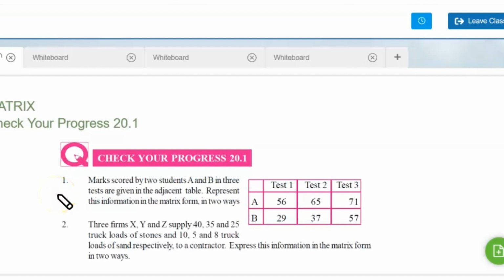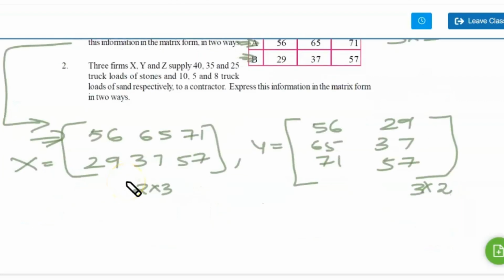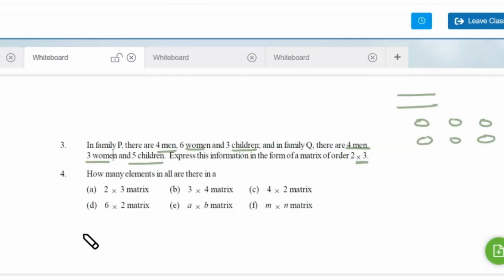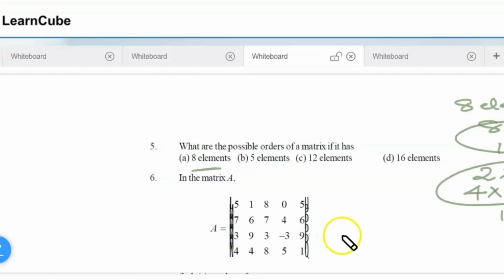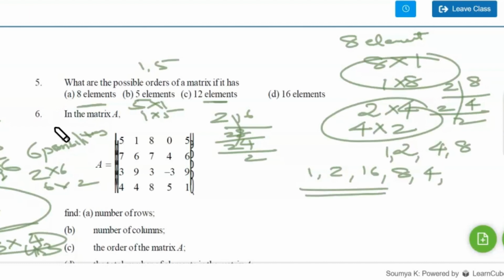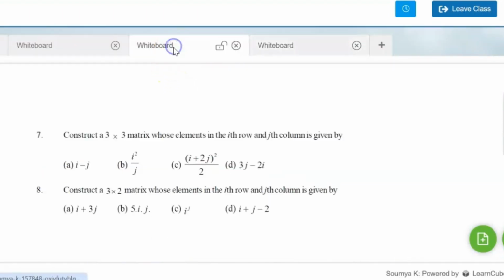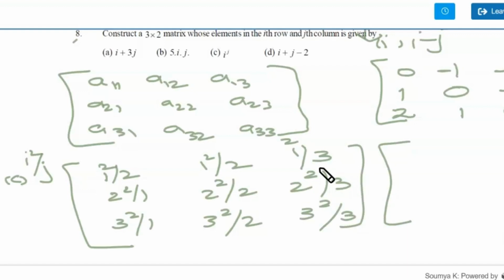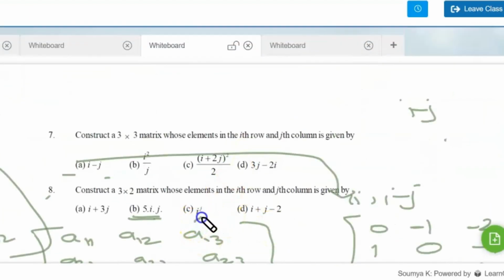NIOS 311 MATRIX | Learn Matrices: Order & Elements | Practice Questions on Creating a matrix |# 206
📚 NIOS Class 12 Maths (311) | Check Your Progress 20.1
Welcome to our step-by-step solution video for NIOS Maths 311 – Chapter 20.1: Check Your Progress! In this video, we break down each question with easy explanations so you can understand and solve them confidently.

✅ What you'll learn in this video:

Complete solutions to Check Your Progress 20.1

Clear explanation of each step

Tips and tricks to solve the problems faster

Useful for exam preparation and assignments

💡 Perfect for NIOS Class 12 students preparing for exams or completing their assignments!